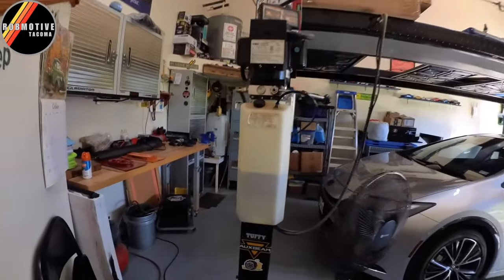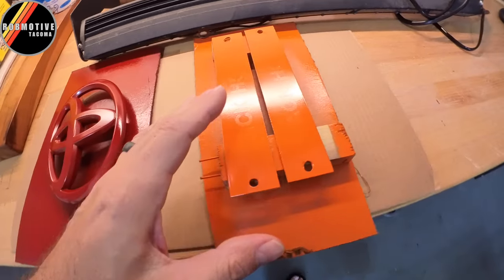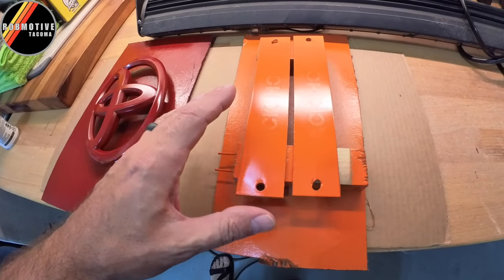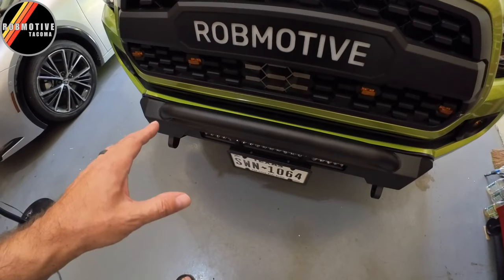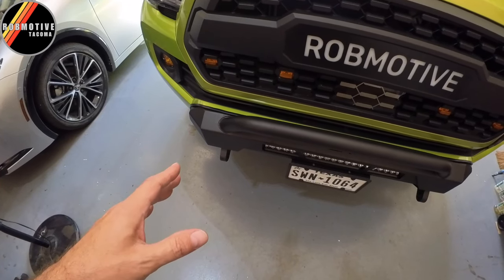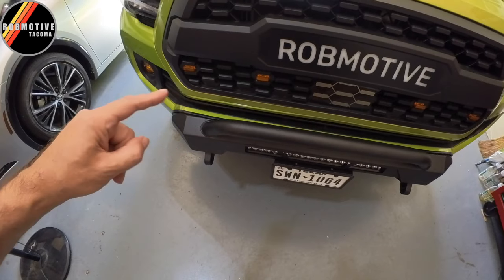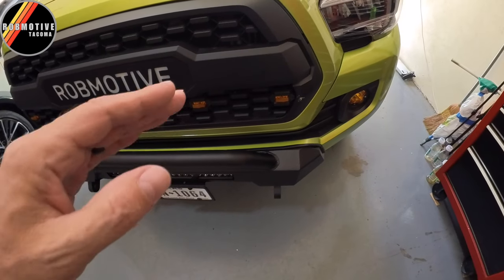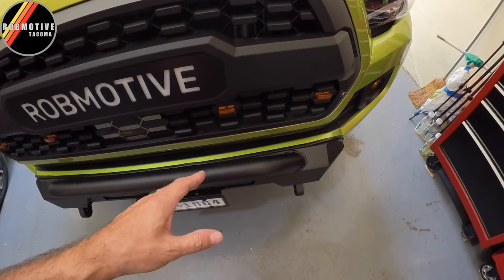Making The Toyota Tacoma Even Better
Simple things to make the Toyota Tacoma Better!

Red Accent Shift Knob AD: Qnbes Automatic Shift Knob Replace PTR57-35170 Fit for Toyota Tacoma TRD PRO 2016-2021, Automatic Car Gear Shifter Lever Adapter - Black